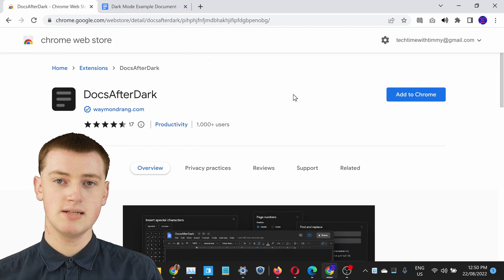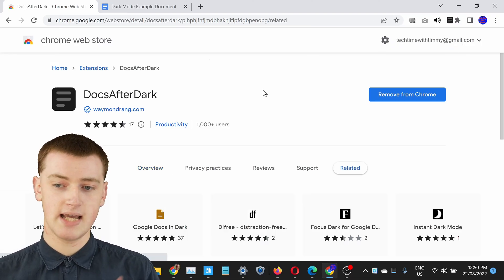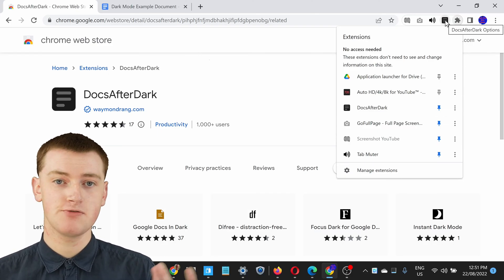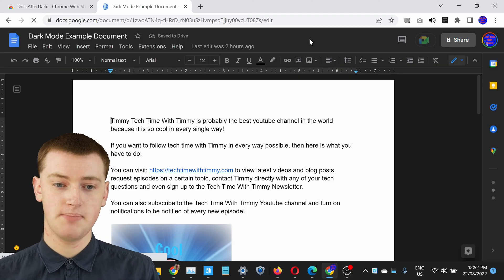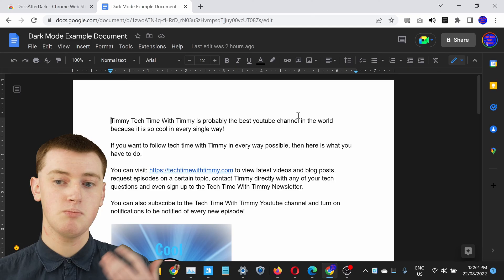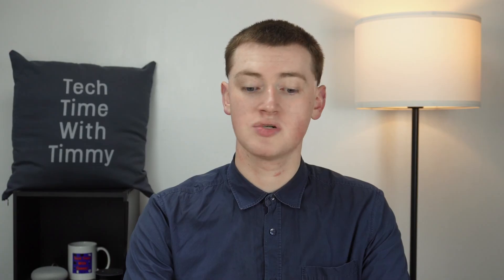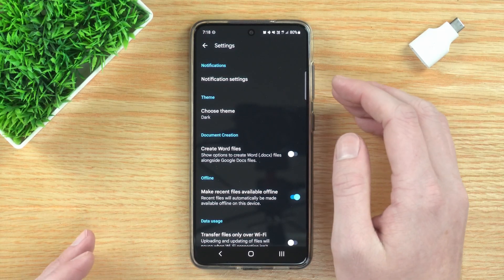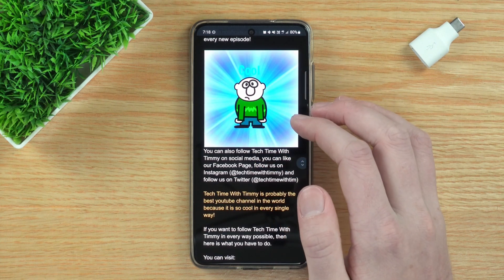How To Enable Dark Mode In Google Docs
In this video, Timmy shows you how to enable dark mode in Google Docs so that you can use Google Docs in a dark room without being blinded by a bright, white light.

You can use dark mode on the Google Docs website with the help of a browser addon, or you can use dark mode in the Google Docs mobile app on a phone or tablet, by enabling it in the settings.

Table of contents:
00:00:00 Intro
00:01:26 Installing The Extension in Chrome
00:02:25 A Tour Of The Extension
00:05:22 Installing In Firefox
00:08:07 Installing In Edge
00:10:12 Installing In Opera
00:12:20 Darkmode In The Google Docs App